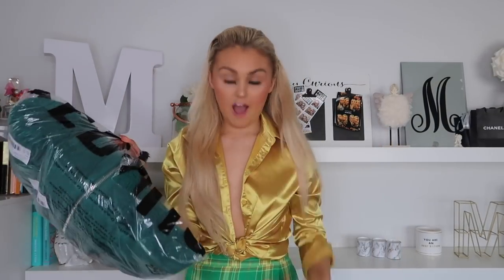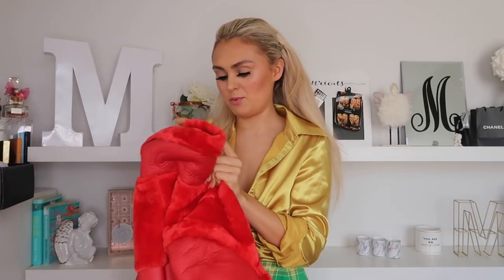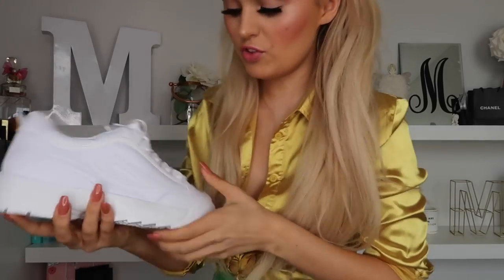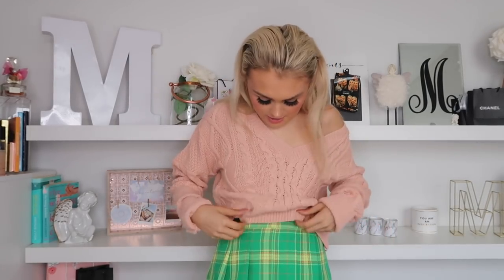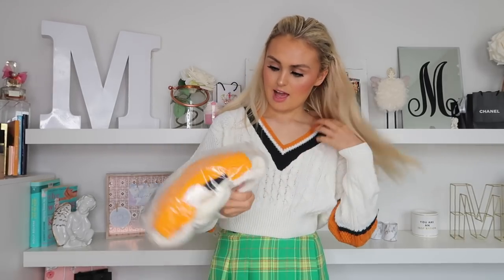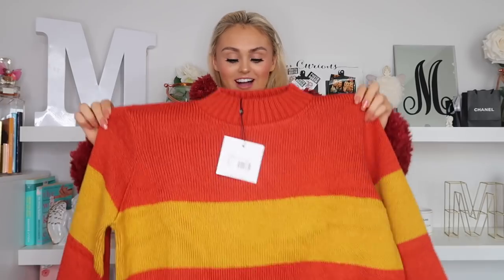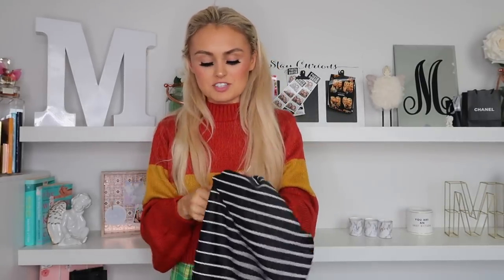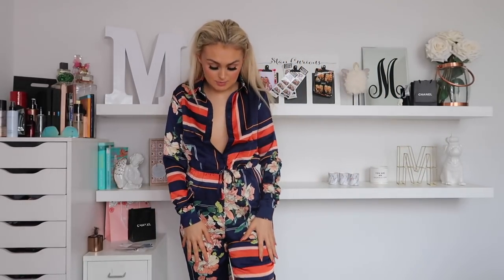MISSGUIDED HAUL / TRY ON / AUTUMN 2018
AHHHHH I am soooo exicted to share with you all my my MISSGUIDED TRY ON CLOTHING HAUL for AUTUMN 2018! It honestly BLOWS my mind that I am working with such an INSANE brand so I hope you all enjoy; Love Mishy 💕xox

MY CODE- MISHA20
* VALID TIll SEP 30th*